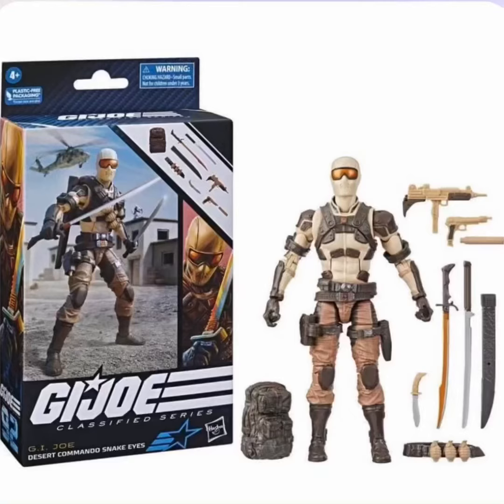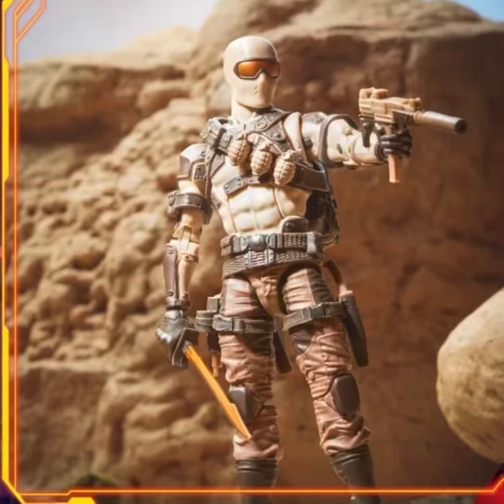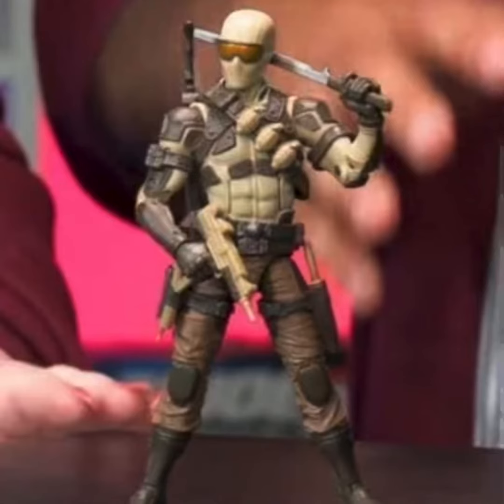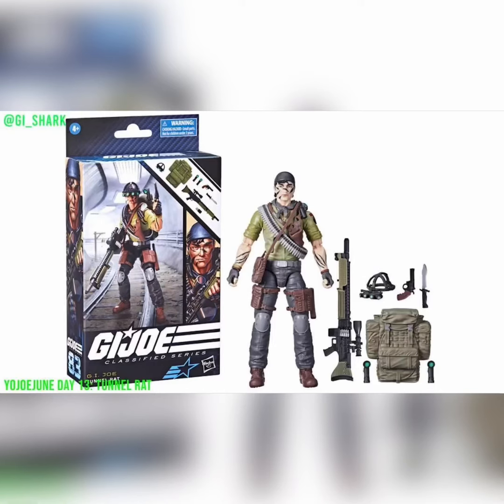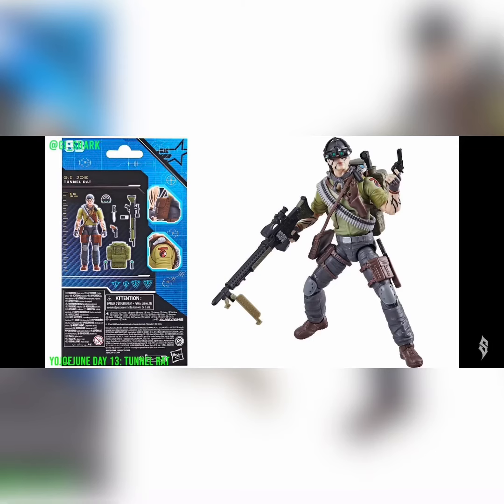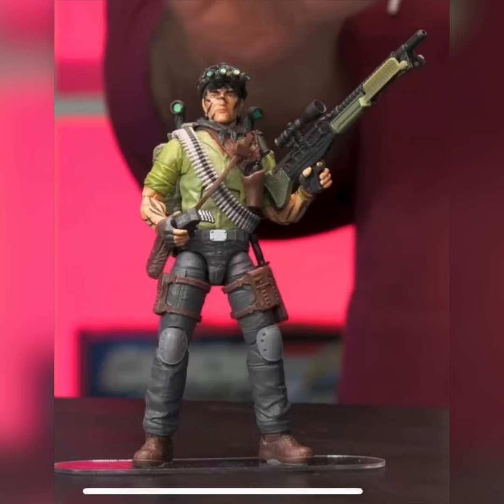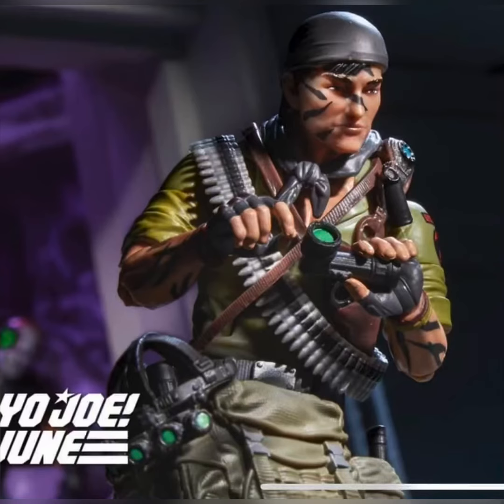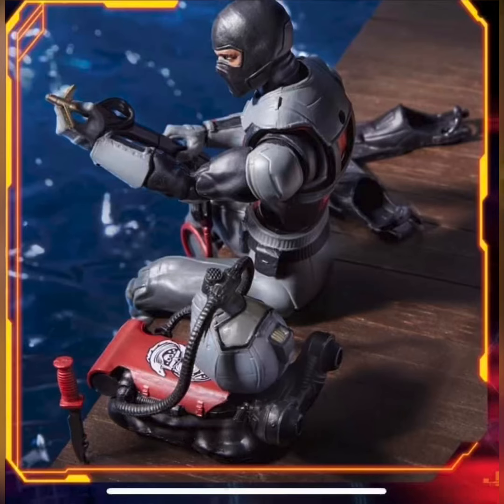June 14 Yo Joe June Reveals Desert Snake Eyes, Tunnel Rat & Cobra Eel GI Joe Classified Hasbro Pulse